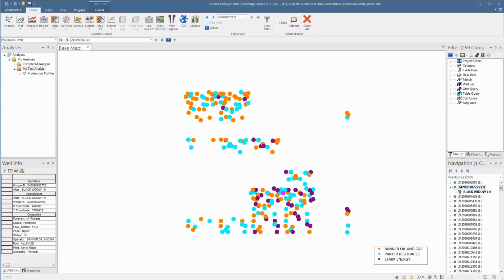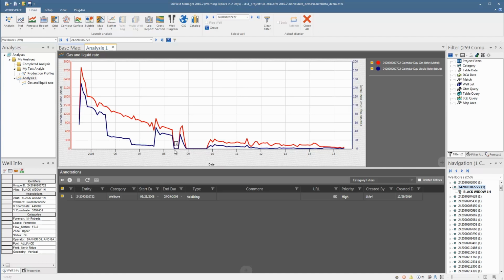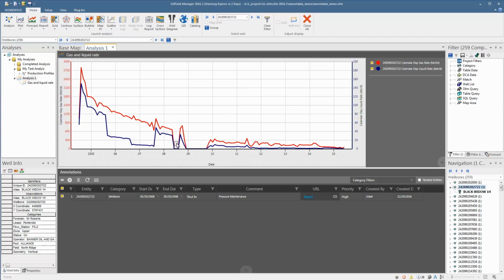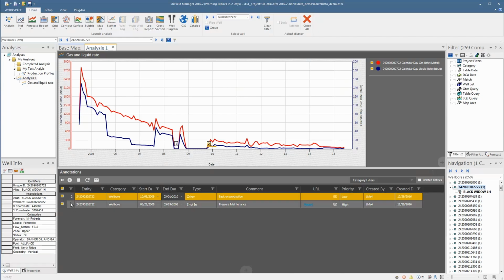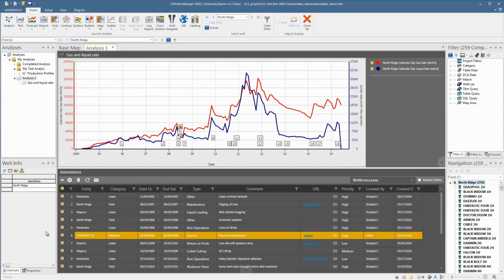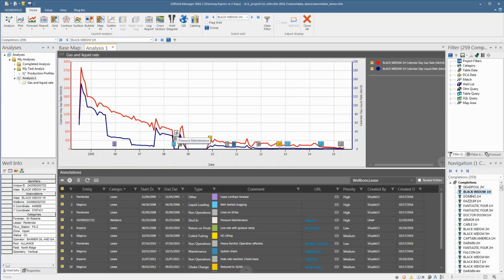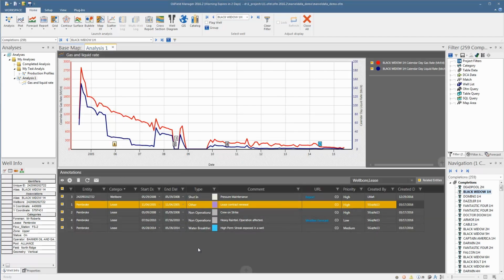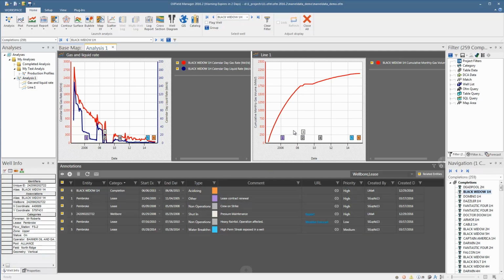OFM Chart Annotations (How To Do!)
𝐇𝐨𝐰 𝐭𝐨 𝐀𝐝𝐝 𝐚𝐧𝐧𝐨𝐭𝐚𝐭𝐢𝐨𝐧𝐬 𝐭𝐨 𝐚 𝐥𝐢𝐧𝐞 𝐜𝐡𝐚𝐫𝐭 𝐢𝐧 𝐎𝐅𝐌
You can add annotations to a line chart.
Before you begin, the line chart must have the X Axis equal to the Date.
Tip: To display the chart toolbar, hover the pointer over the chart's title bar.
To open or close the Annotations pane, from dashboard mode, on the Chart toolbar